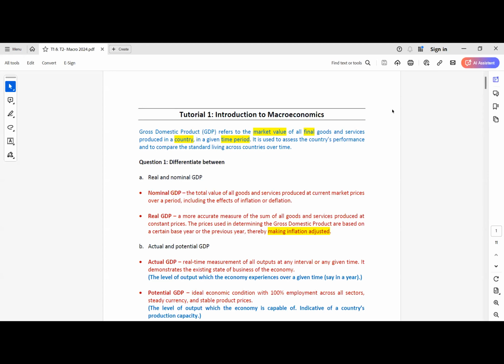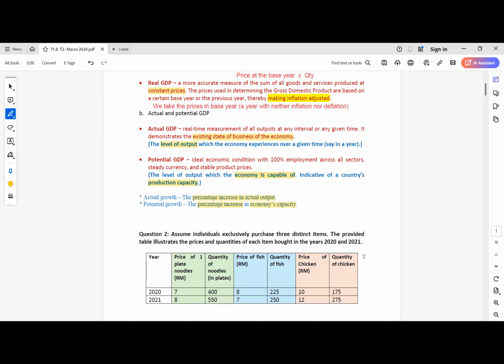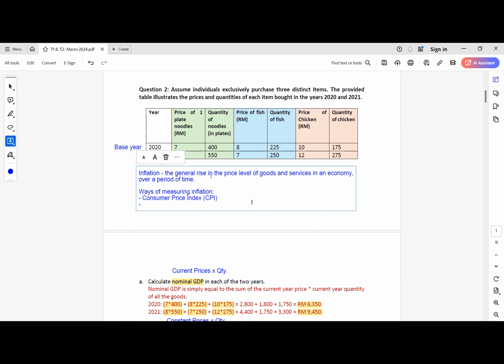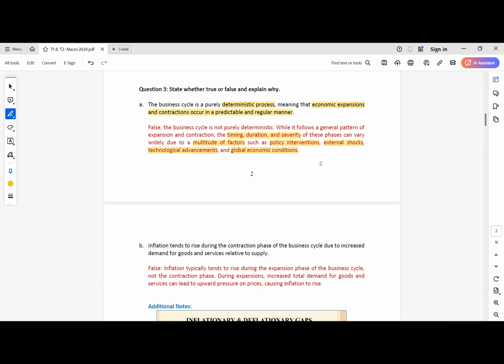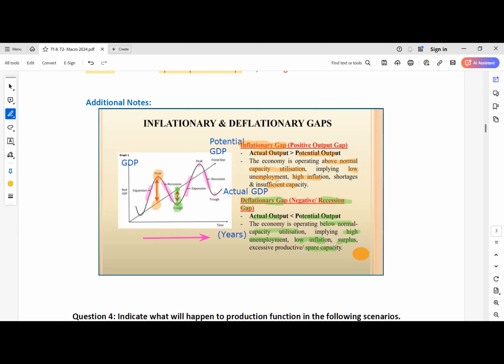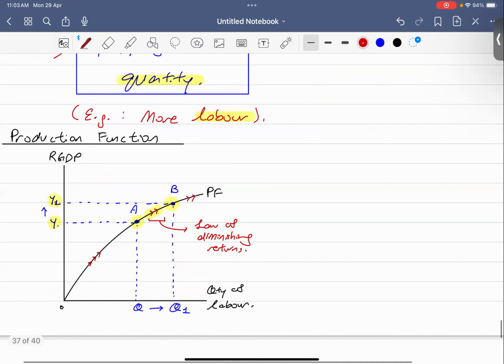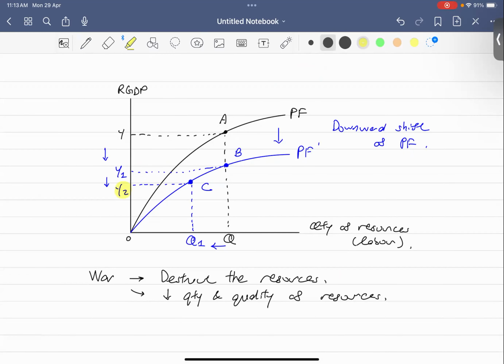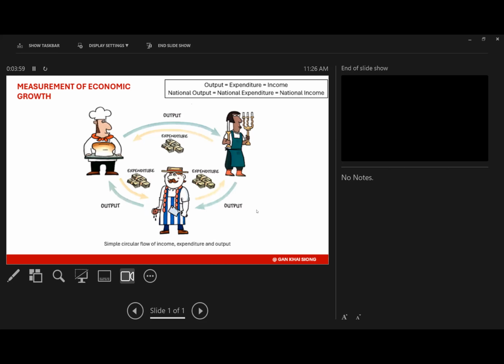Macro 2024 | Tutorial 1 | Introductory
Introductory to Macro